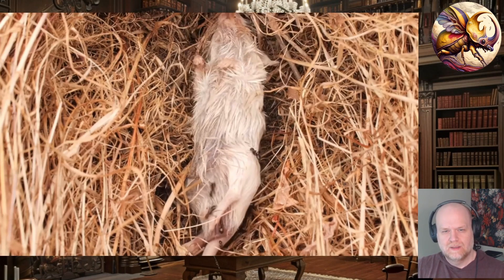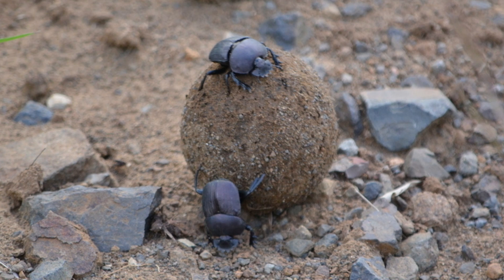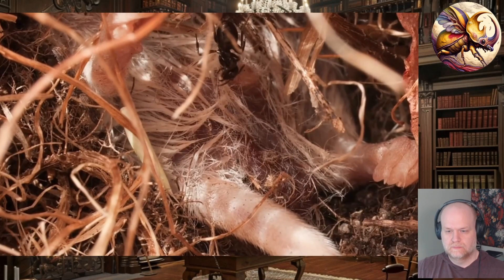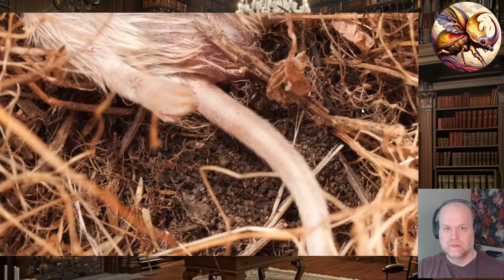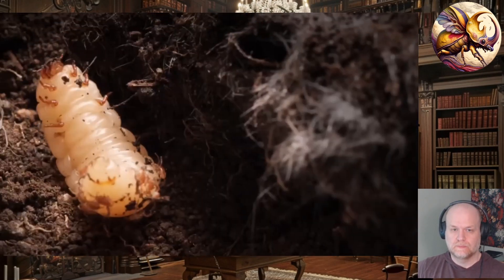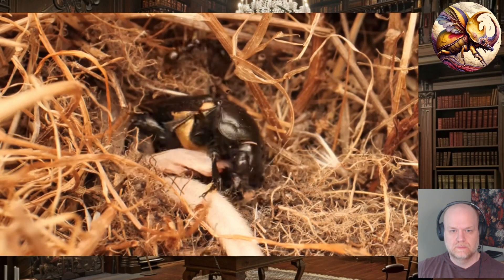Entomologist Reacts to Mites Riding Corpse Eating Beetles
Reacting to a PBS video on carrion beetles and their phoretic mites.